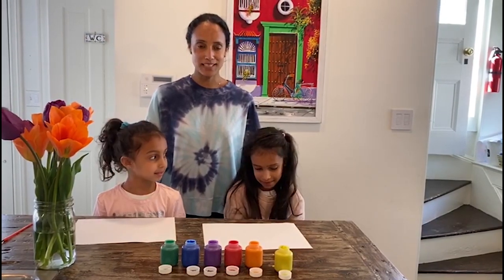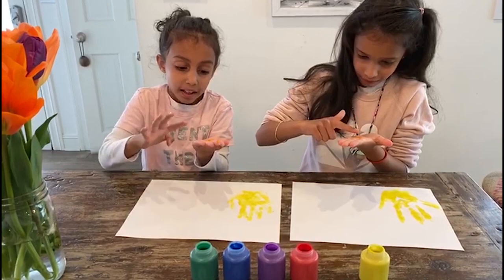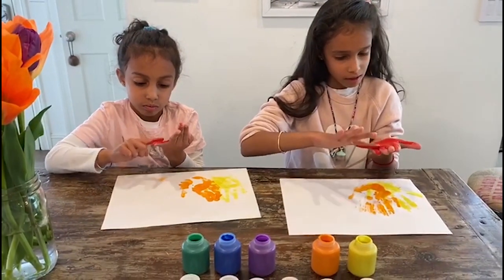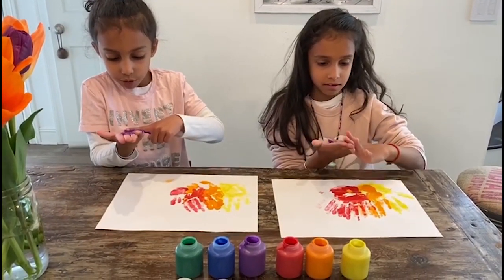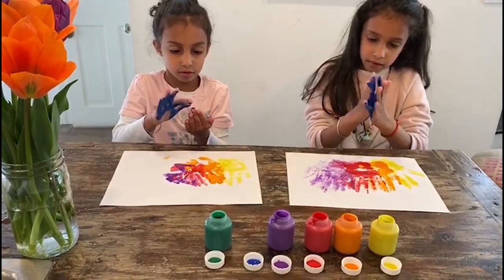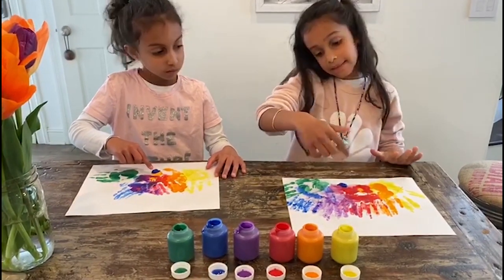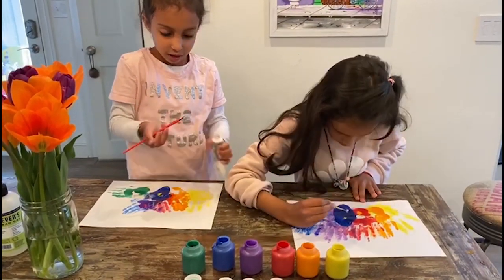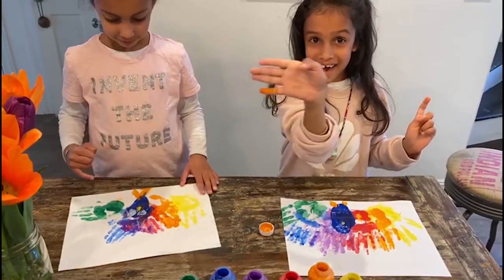Create the NBC Peacock with The Shop at NBC Studios: Presented by Rockefeller Center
Join The Shop at NBC Studios and follow along as Rajani, Amara and Siana create the NBC Peacock. All you need is tempera paint (very finger-painting friendly) in the colors of the rainbow!